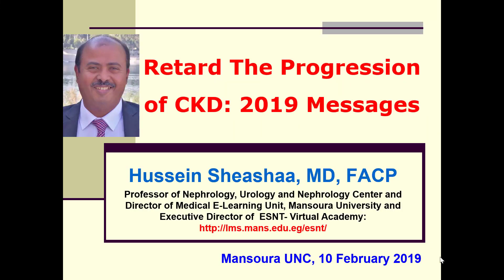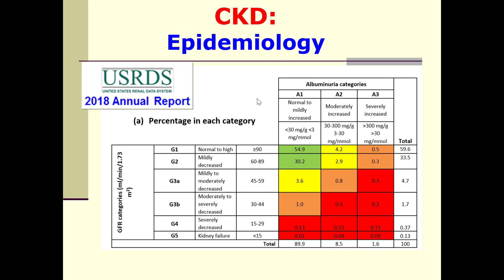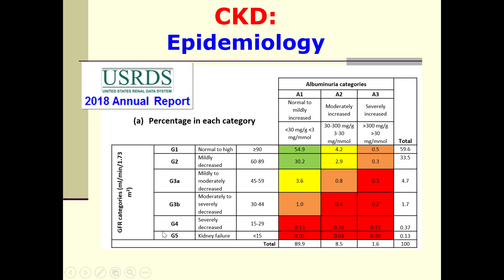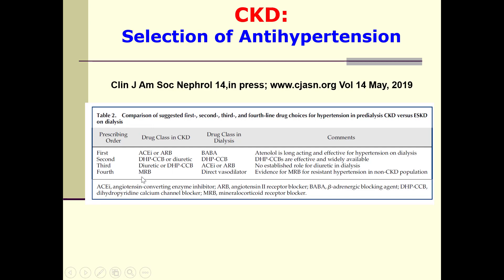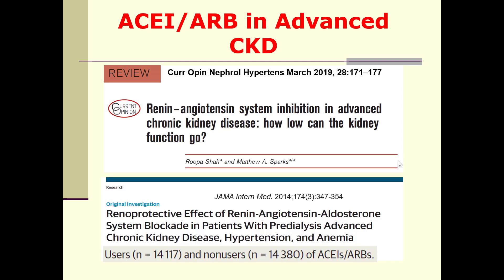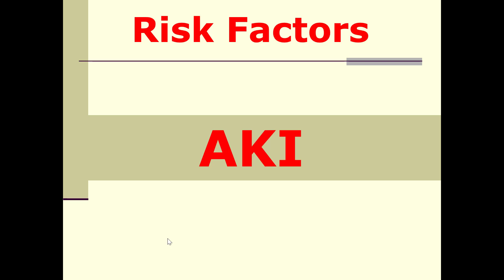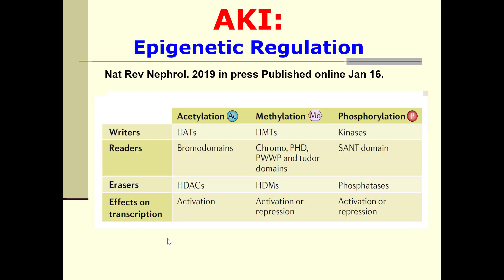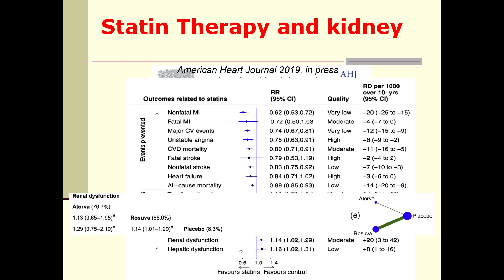Retard the progression of chronic kidney disease 2019 Messages Prof Hussein Sheashaa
Mansoura UNC, 11 Feb 2019